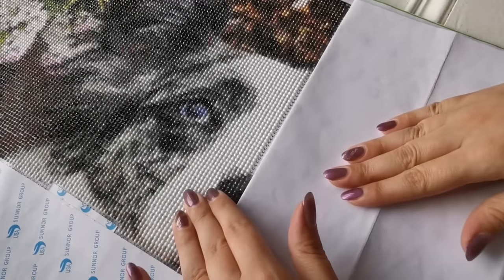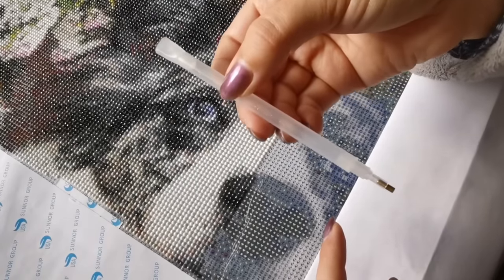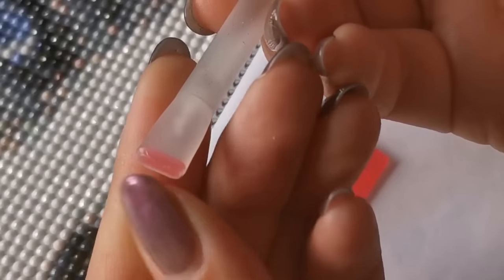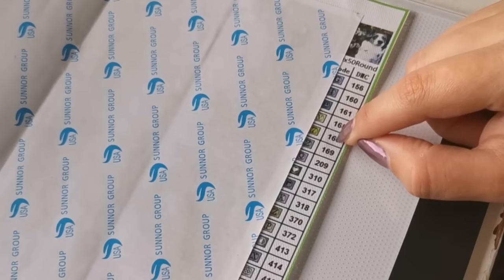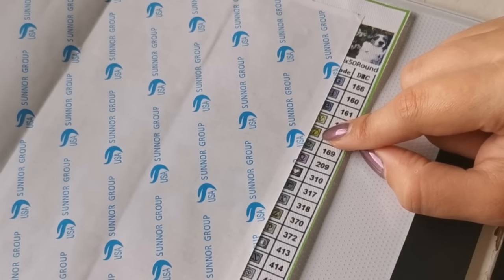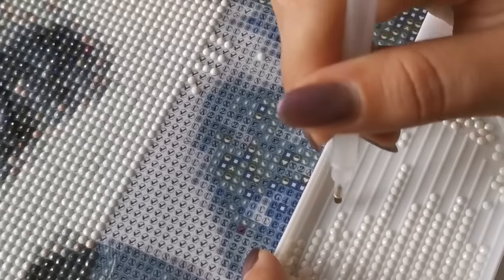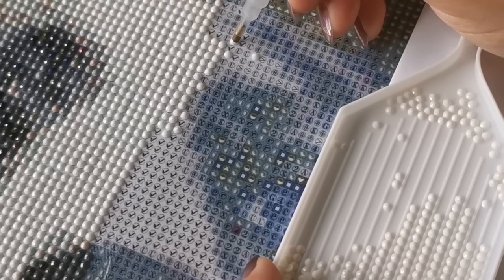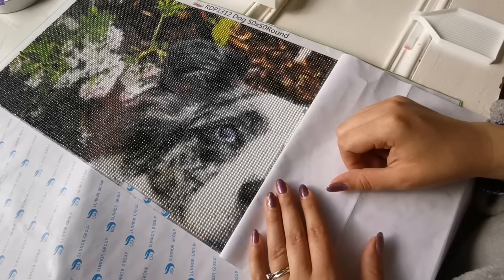An Absolute Beginner's Guide to Diamond Painting - Part 1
As requested by my mom (hi mom!), here is an absolute Beginner's guide to diamond painting.

🎨Container I am using for storing diamonds